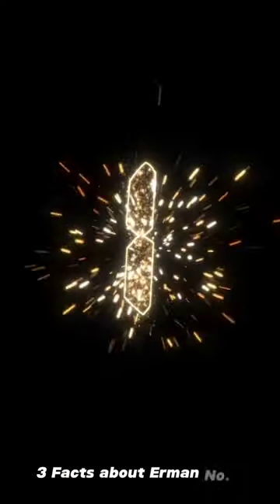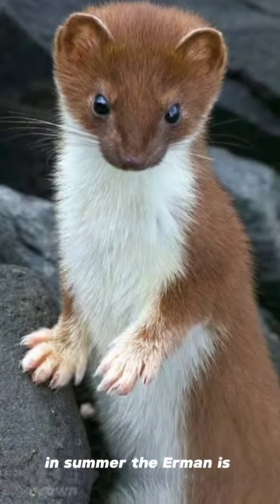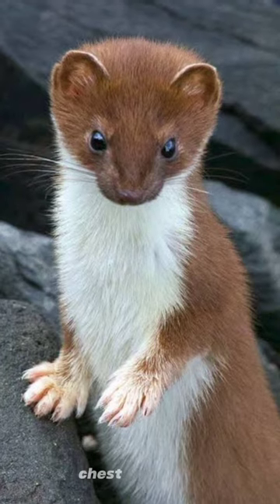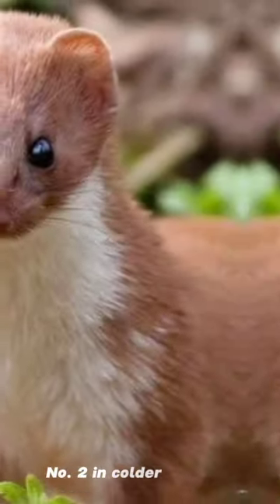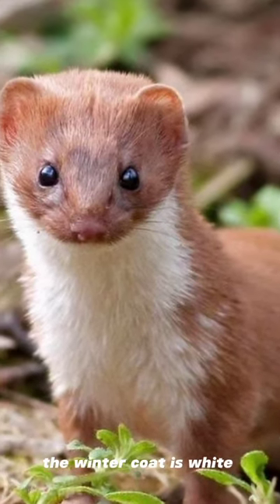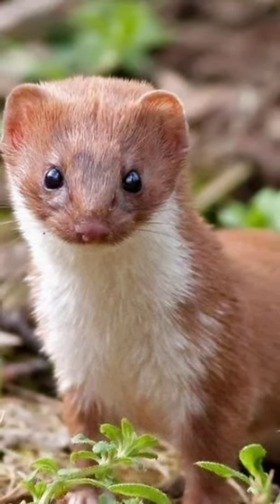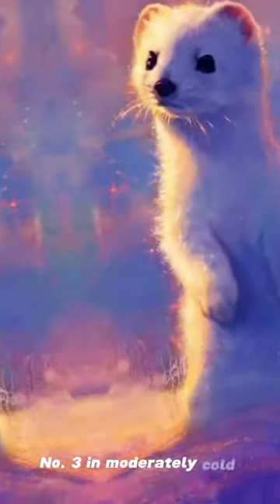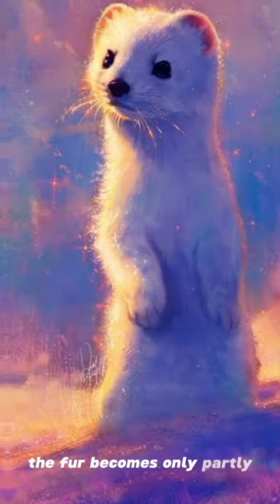3 Interesting Facts About Ermine.